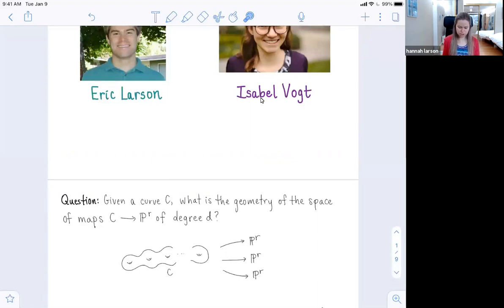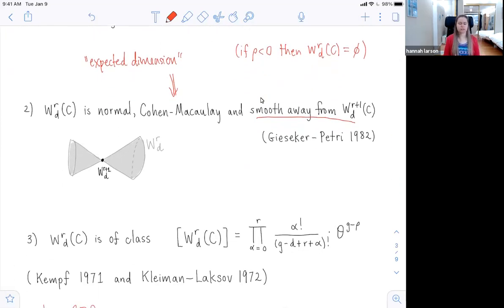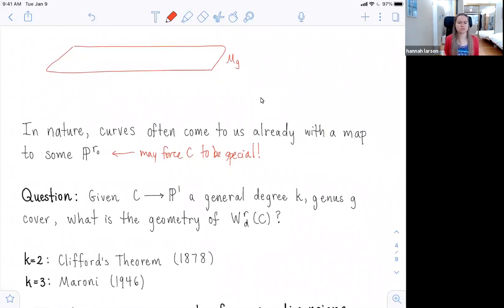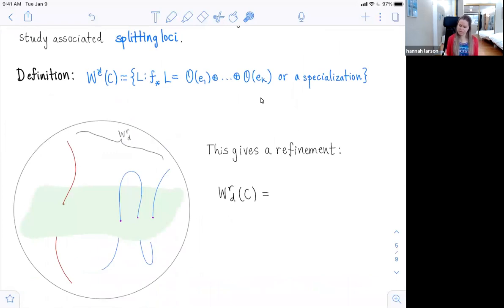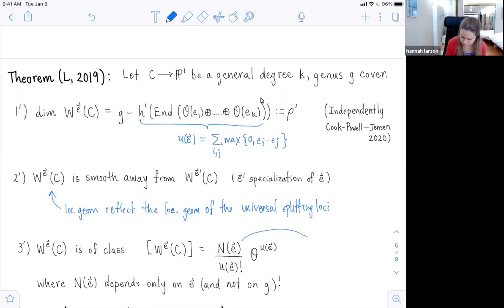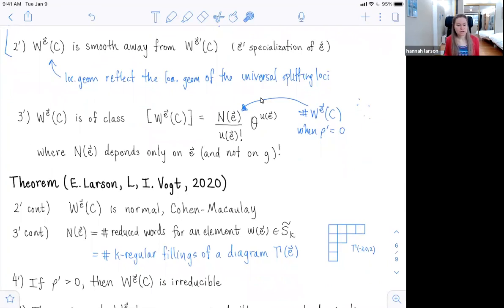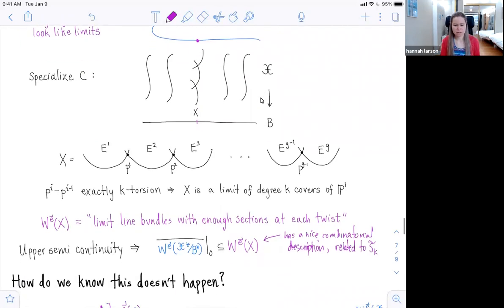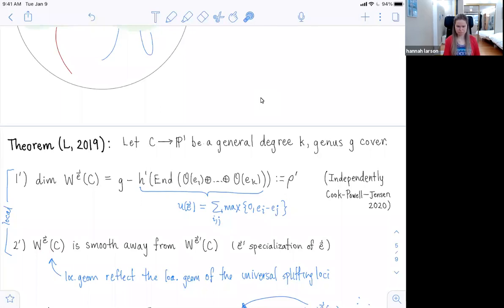Hannah Larson at the NSF FRG Workshop on Moduli Spaces and Stability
Brill--Noether theory over the Hurwitz space

Abstract: Let C be a curve of genus g. A fundamental problem in the theory of algebraic curves is to understand maps of C to projective space of dimension r of degree d. When the curve C is general, the moduli space of such maps is well-understood by the main theorems of Brill--Noether theory. However, in nature, curves C are often encountered already equipped with a map to some projective space, which may force them to be special in moduli. The simplest case is when C is general among curves of fixed gonality. Despite much study over the past three decades, a similarly complete picture has proved elusive in this case. In this talk, I will discuss recent joint work with Eric Larson and Isabel Vogt that completes such a picture, by proving analogs of all of the main theorems of Brill--Noether theory in this setting.